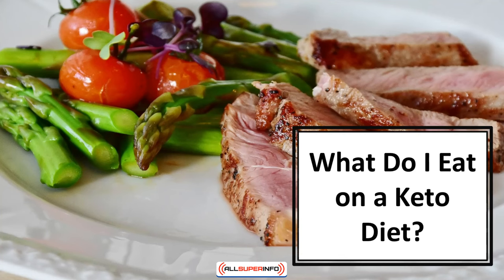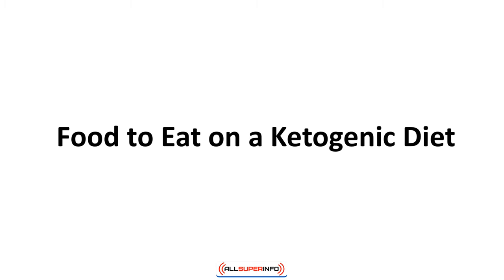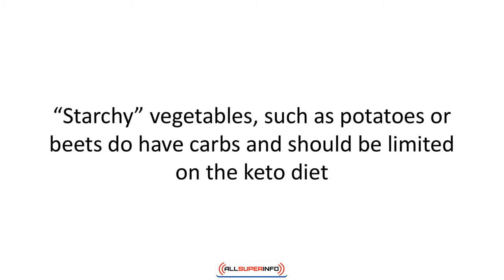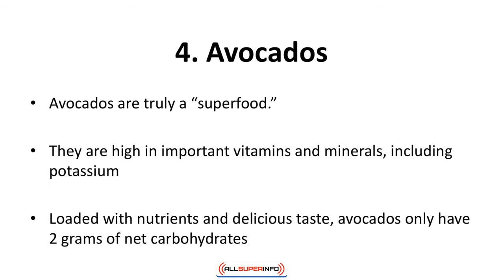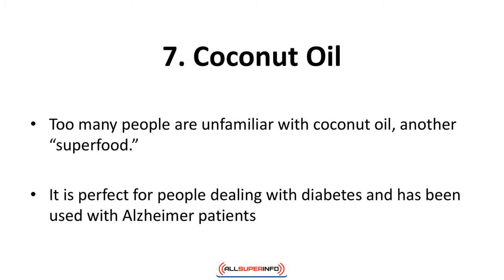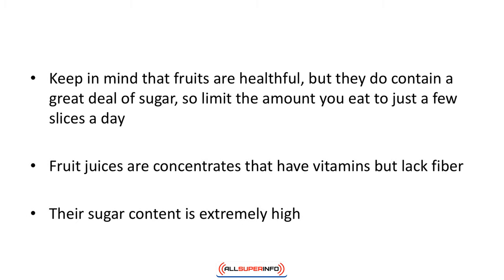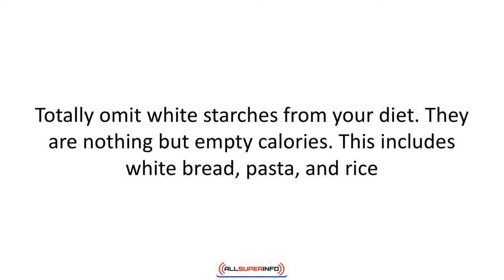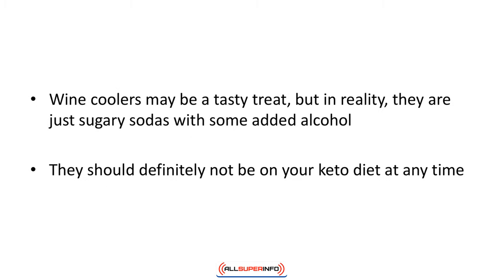Video 6 What Do I Eat on a Keto Diet